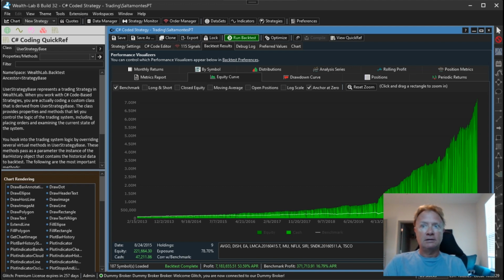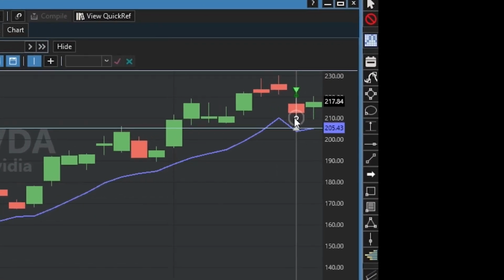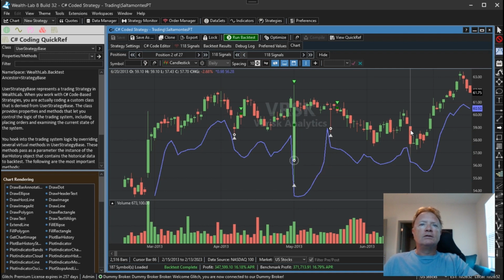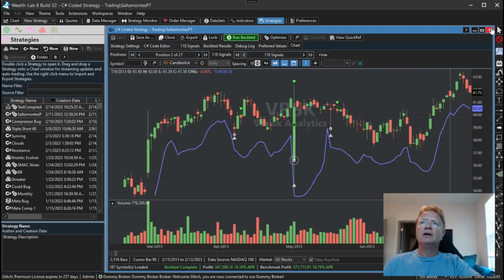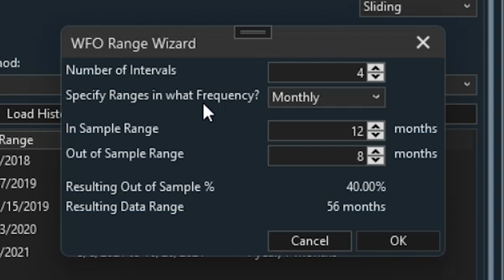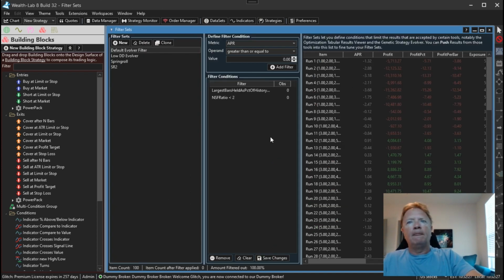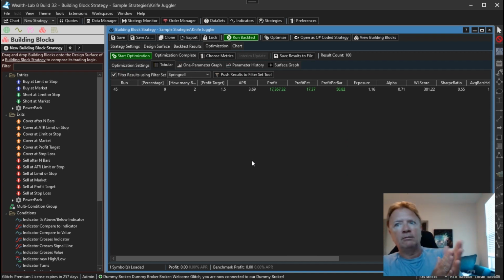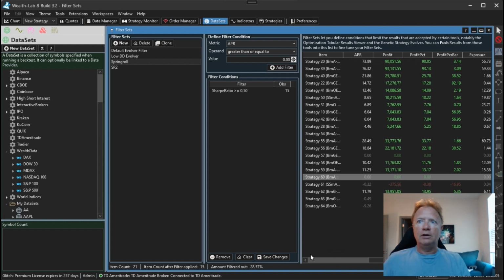WealthLab 8 Build 32 What's New?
00:00 Introduction
00:19 Same-Bar Exits Improvements
04:18 Strategy Rankings Improvements
05:29 WFO Data Range Wizard
07:50 Filter Sets Tool